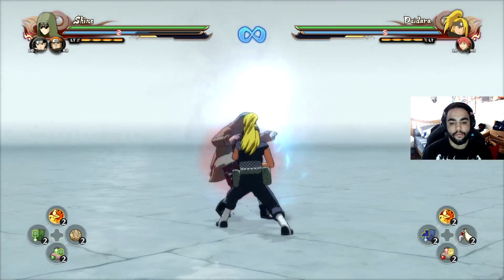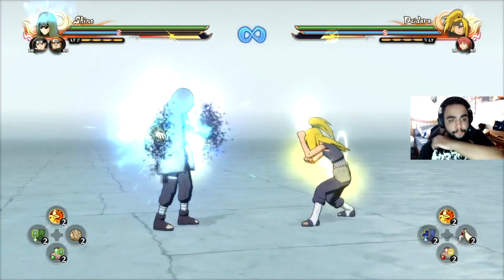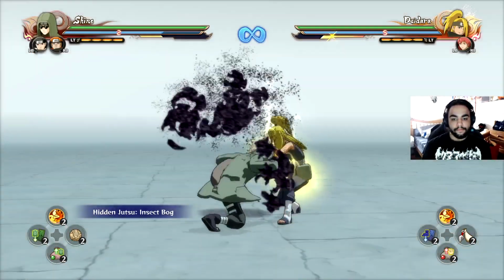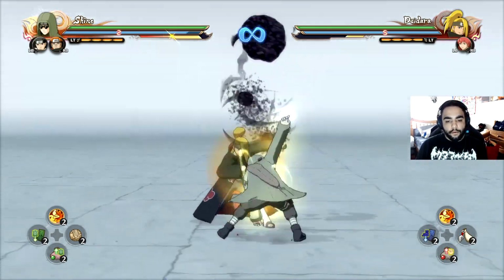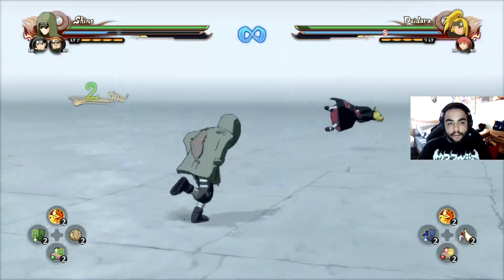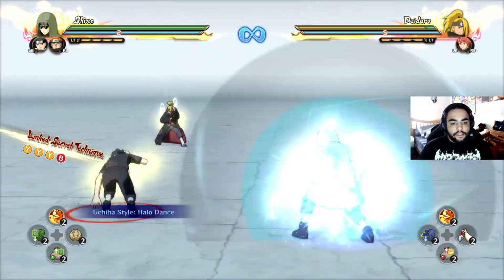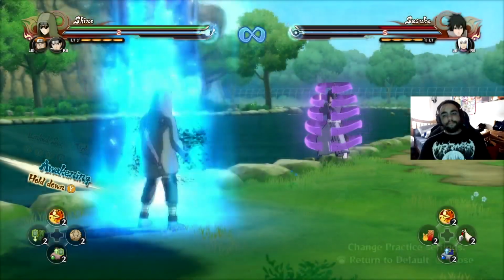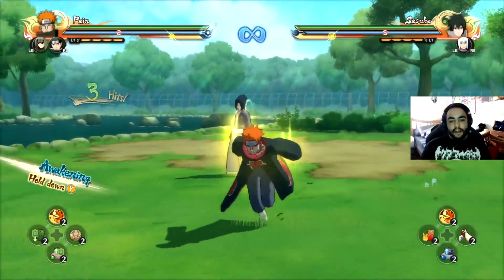Shino Character Guide | IN DEPTH Insect Combos & Neutral Game Play - Naruto Storm 4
Here's a rather in depth tutorial on my man, Shino Aburame! Any questions, be sure to ask them in the comments!

During the combo options segment, I mention about how moving can or cannot mess up the flow of the combo, this is mainly an issue he has in 60FPS Naruto. You'll find that 60FPS will make changes on the game. So if you're watching this and playing on consoles, you have nothing to worry about, you can still adapt everything being taught in the video! :)

Timestamps are listed below on the important topics mentioned in the video.

00:00 Intro.
00:28 A look into his items.
01:11 Combos you should prioritize.
03:20 Examples of how he can work in a team.
04:20 Combo options.
08:34 His jail on block / opportunity to 50/50 setups.
09:42 Chakra insects, how they link to combos
11:19 Optimal neutral gameplay.
14:14 A look into his grab and how to land it often.
15:25 A look into his tilt and how to include it in battles.
18:11 The benefits of Shino's air combo.
20:07 How to reset combos properly with Shino's base insect combos.
21:44 Shino's jutsu, best ways to use it.
25:26 Up combo pressure with leader switching.
28:12 Shino's awakening state - chakra draining infinites!
30:57 Conclusion to the guide.